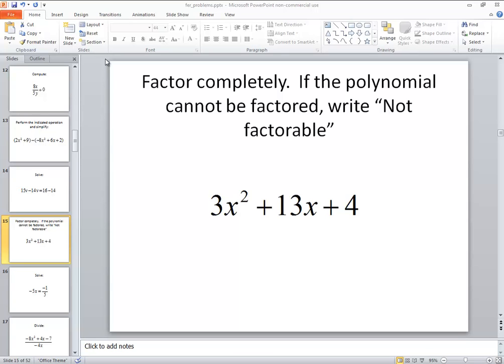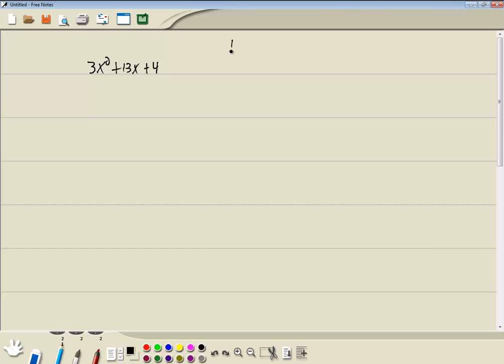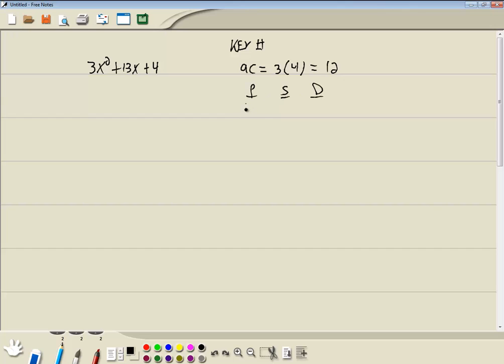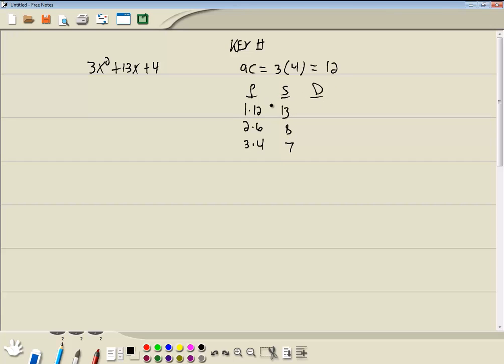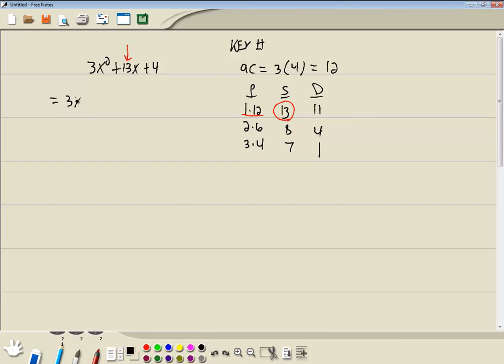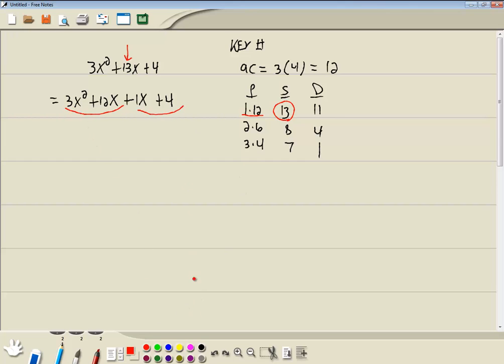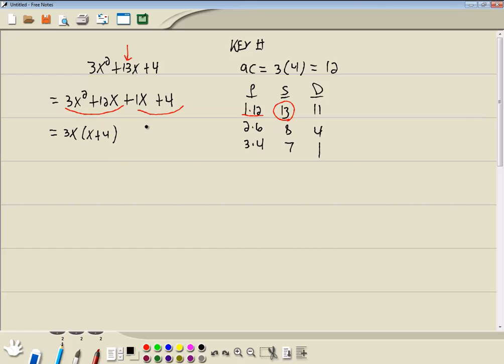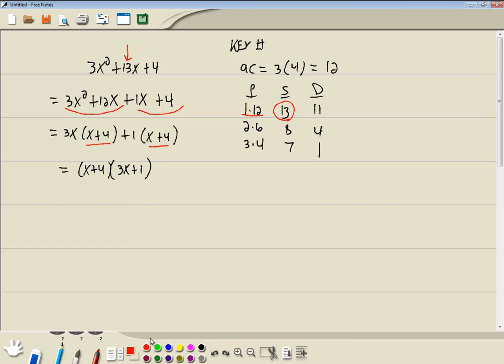Algebra - Final Exam Review - P12062014923